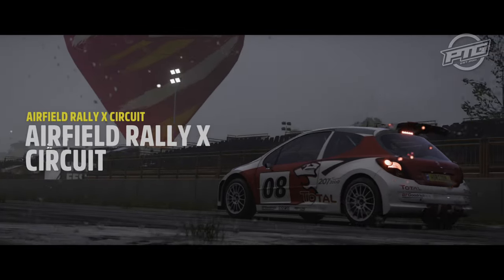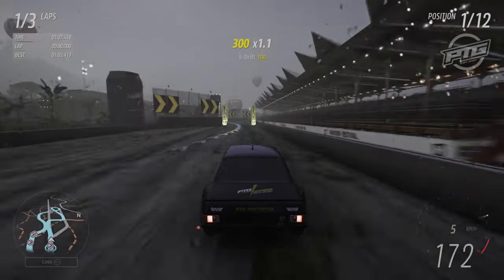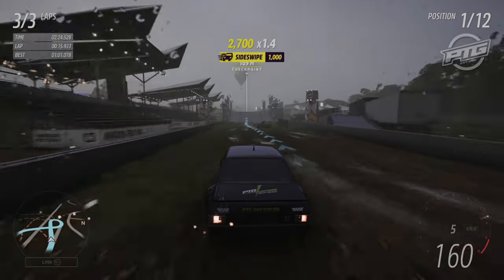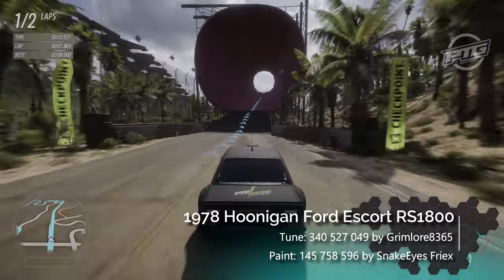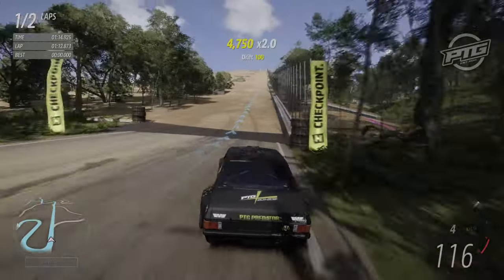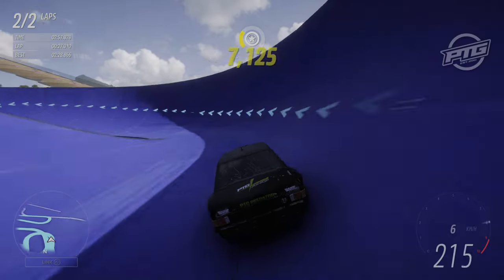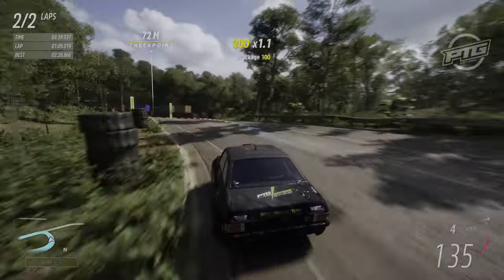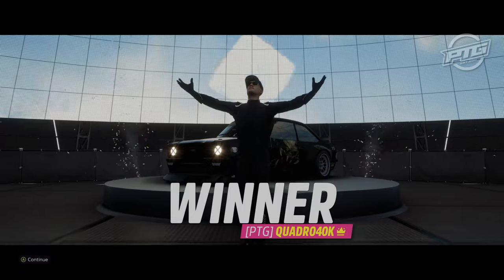FH5 S6 Summer: Event Lab Races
Forza Horizon 5 Series 6 Summer
Festival Playlist Event Labs:
Airfield Rally X Circuit by APEX FUEGO (Rally Monsters, S1 900)
Stunt Race Circuit by SHINYODD (Any, S1 900)